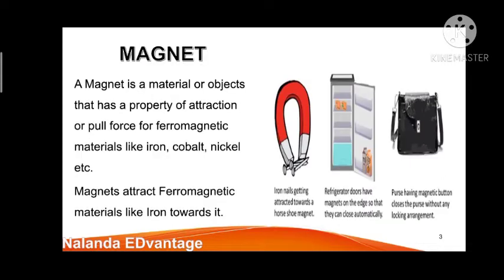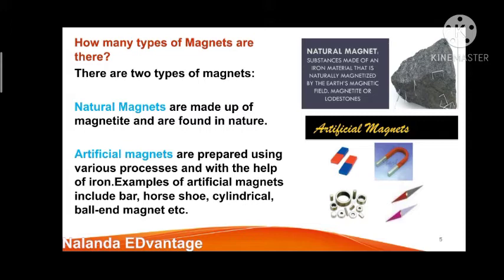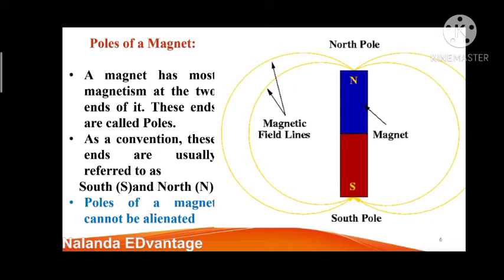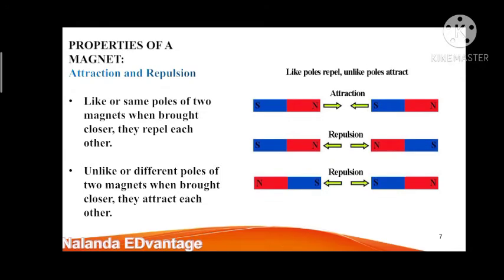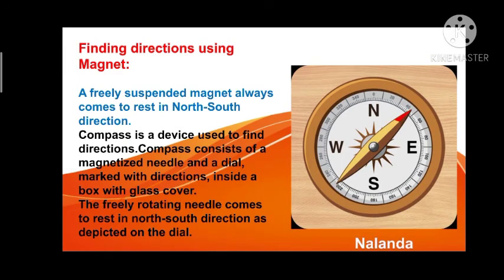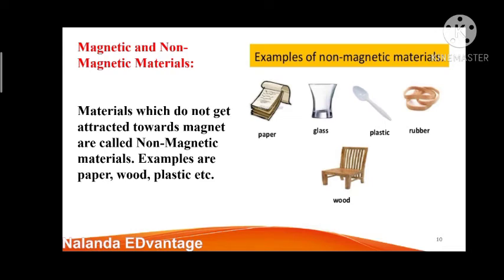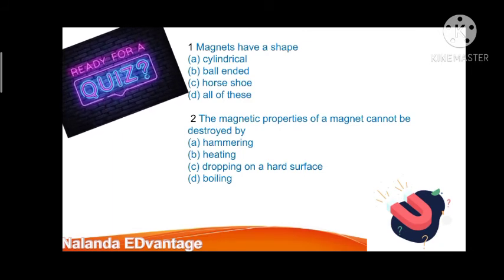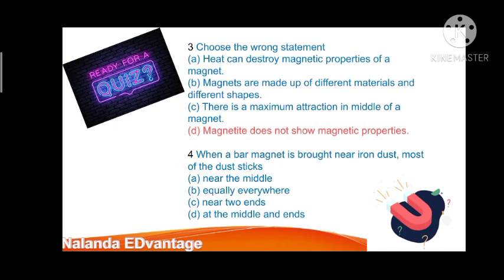Fun with Magnets!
Hello Learners! In this video we will learn about Magnets
Thank You for being here.
Happy Learning!